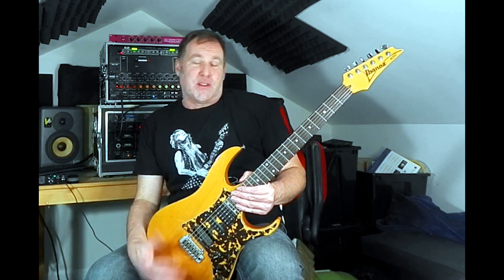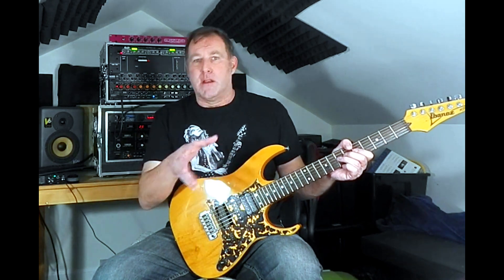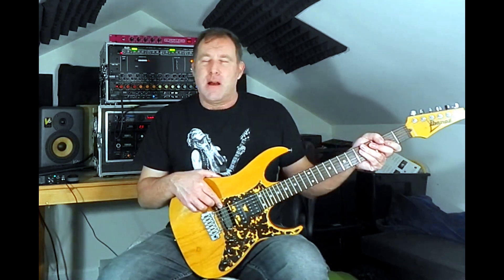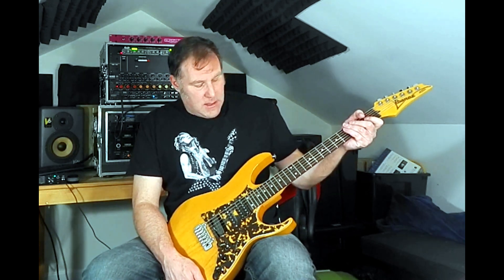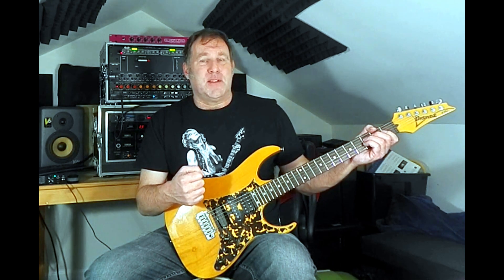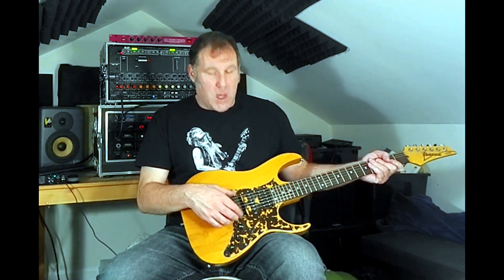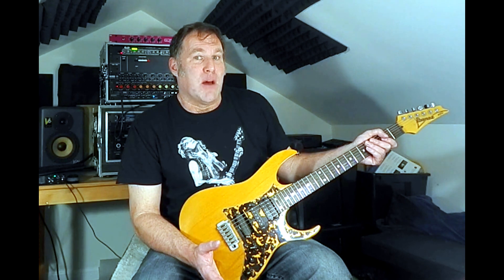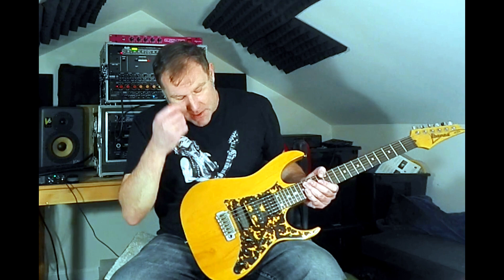Shawn Tynan James Tyler Modified Gtr Japanese Ibanez. Hotrail Prototype Pickup from the mid 1980's.